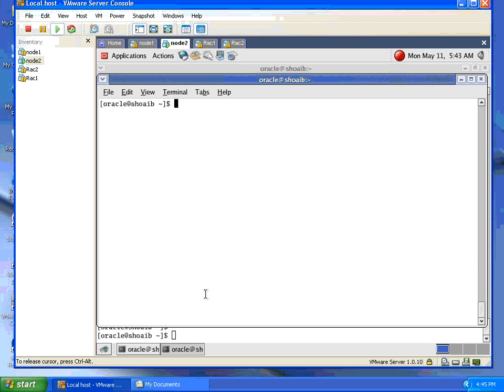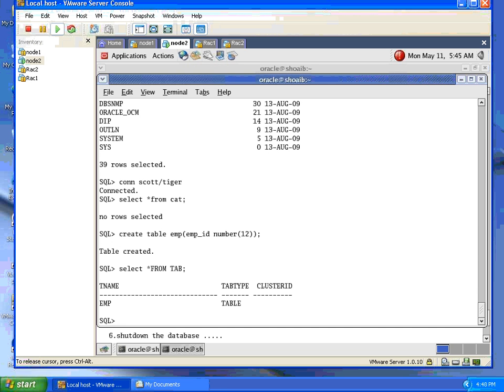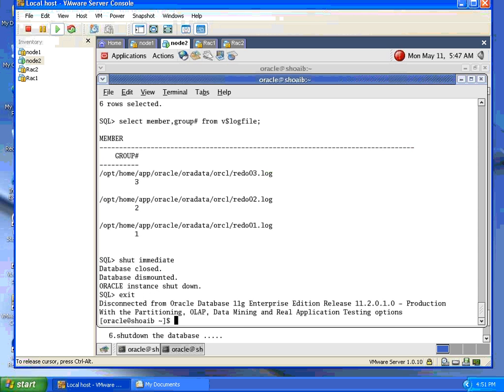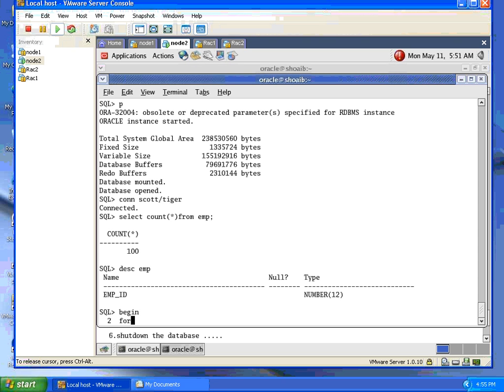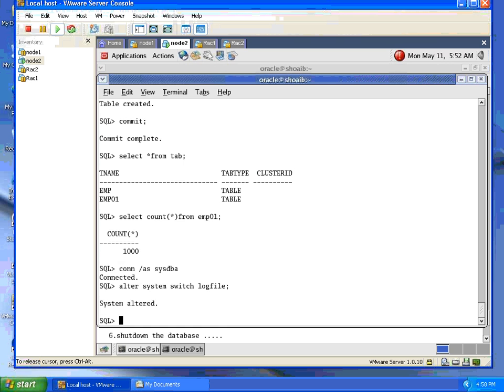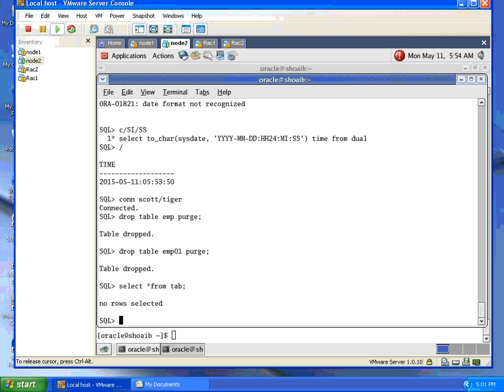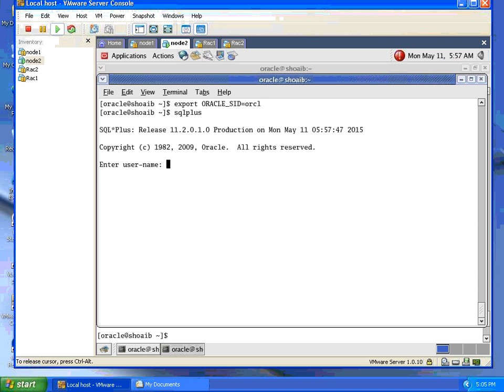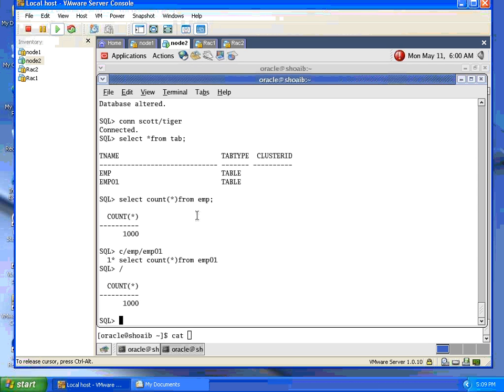HOW TO RECOVER ORACLE DATABASE USING COLD BACKUP !!!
recover oracle database with cold backup using until time.